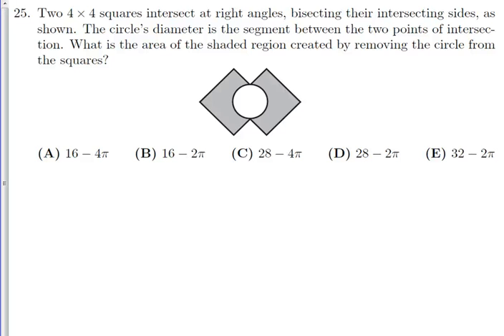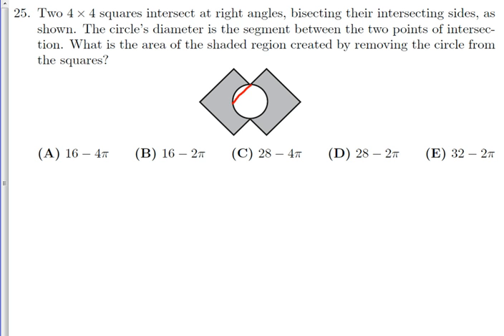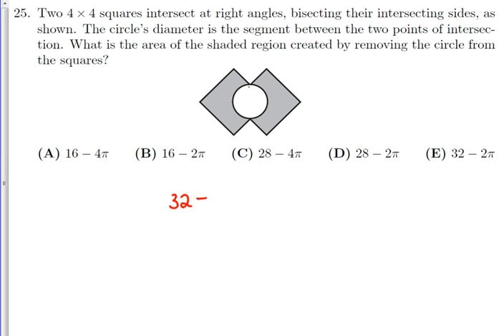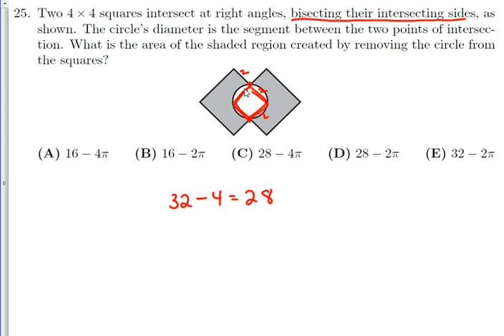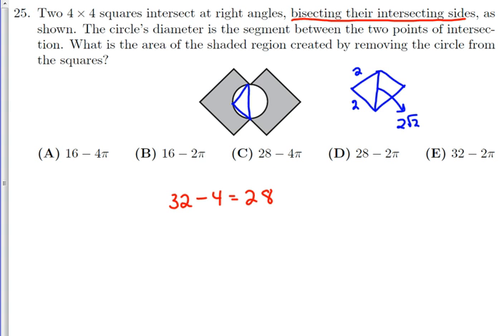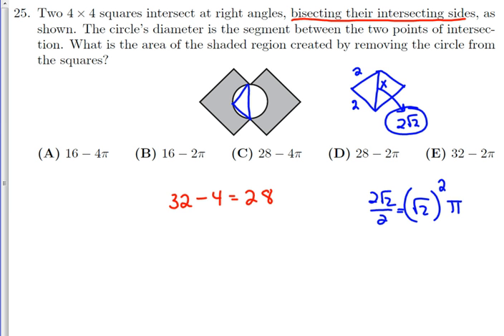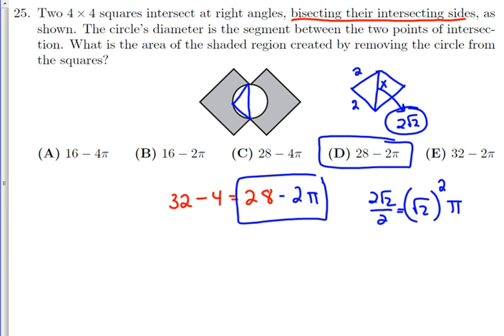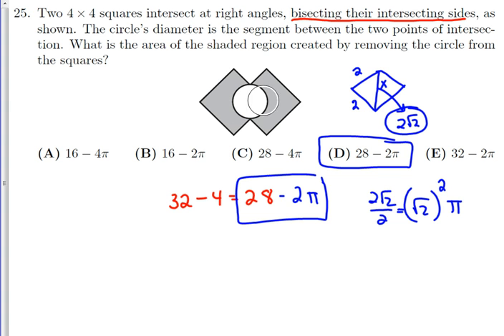2004 AMC 8 #25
This is a solution to #25 on the 2004 AMC 8.  IT is a very interesting problem about find the area of the region of two overlapping squares with a circle taken out.